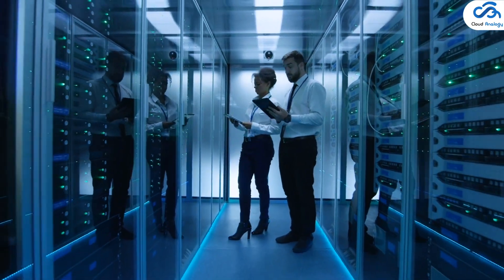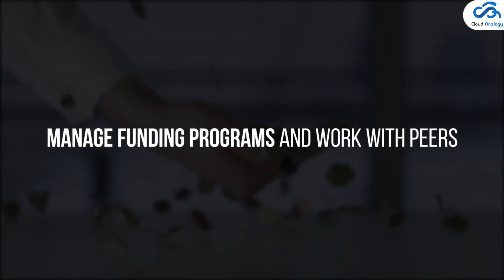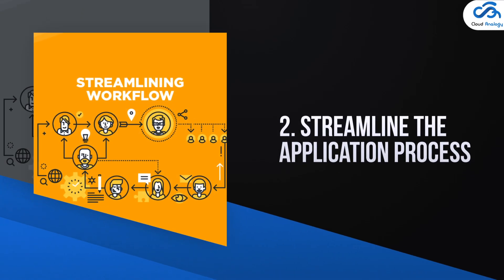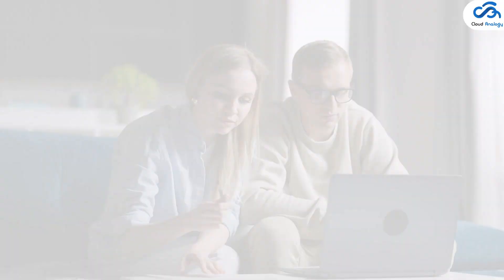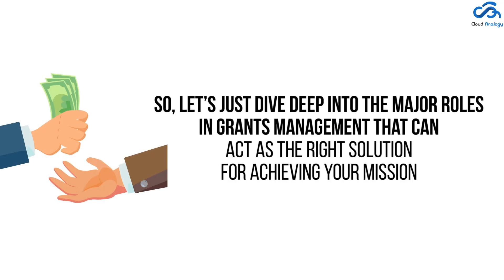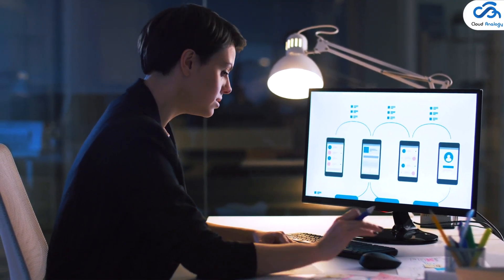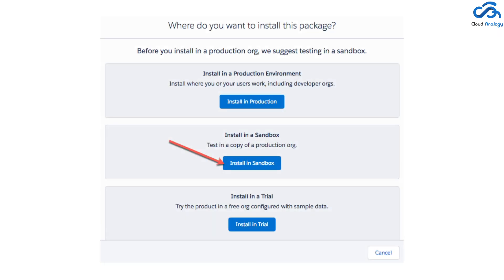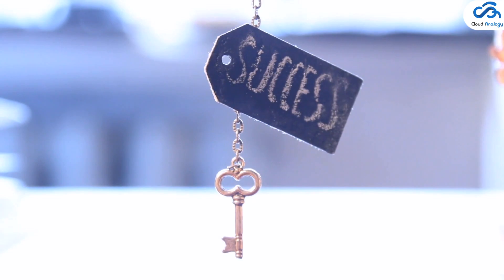Salesforce Release Nonprofit Salesforce org Grants Management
Nonprofit Salesforce Grant Management software is used by various nonprofit organizations across the globe to meet their goals and mission. Regardless of the size and scope of the organizations, Salesforce Grants Management organizations interact with programs, sub-initiatives, and respective grants to recognize how the nonprofit mission is being promoted. Known as the integrated CRM systems, the Nonprofit grant management system is designed to assist nonprofits with each facet of the grant fundraising process. Watch the video to learn about how Salesforce Grant Management is beneficial to nonprofits.